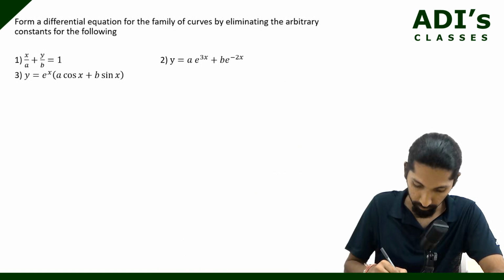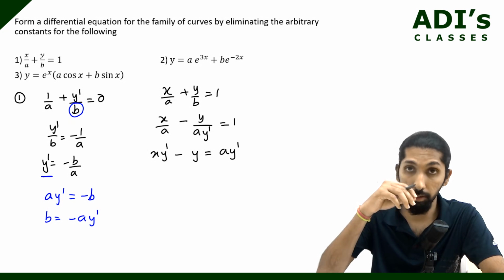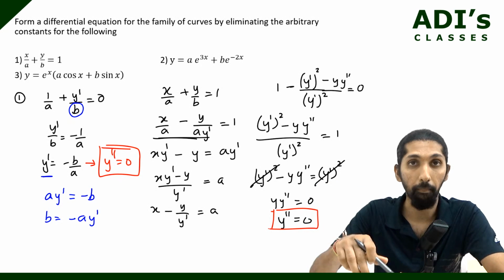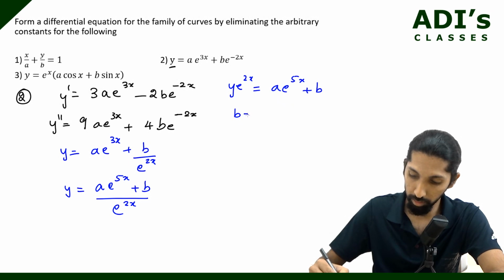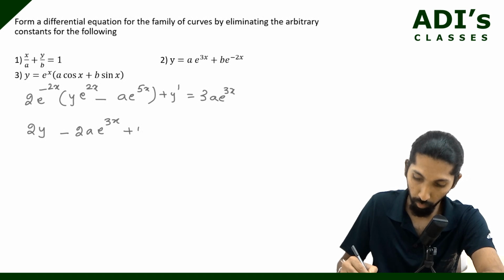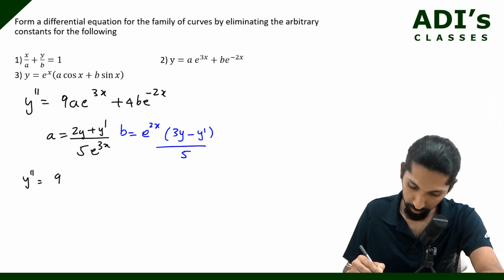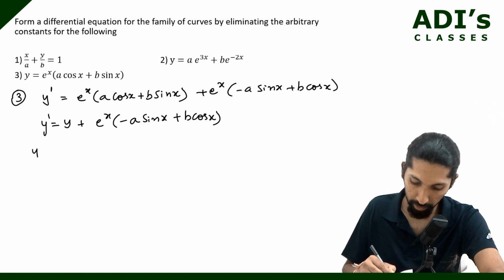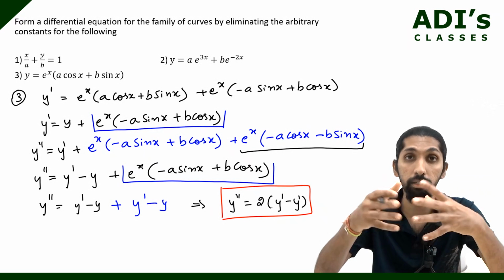Problems Part 3 | Differential Equations | Math Class 12 | CBSE and PUC - ADIs Classes